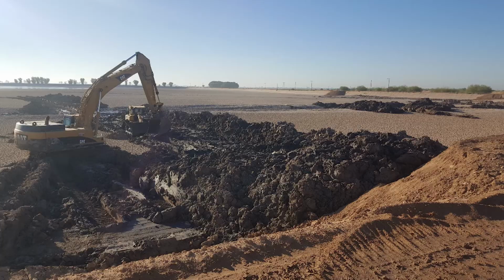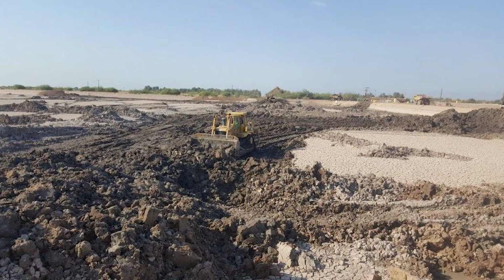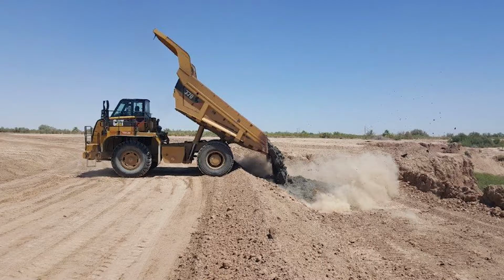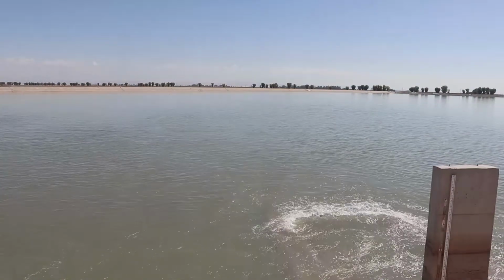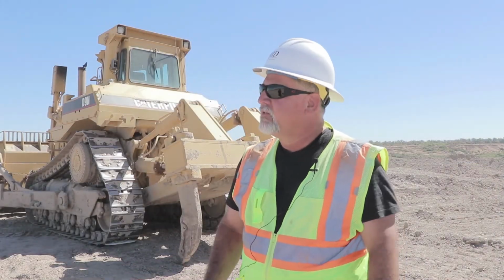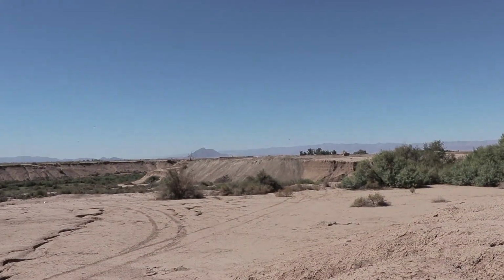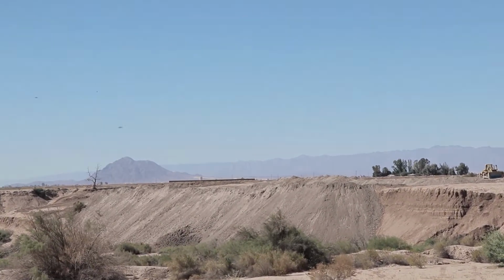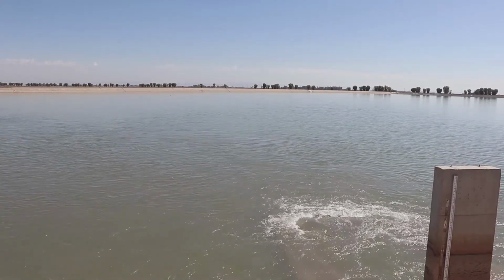Sheldon Reservoir Sediment Removal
Watch how Sheldon Reservoir was recently cleaned out and repaired.